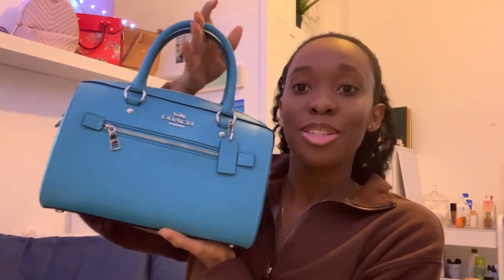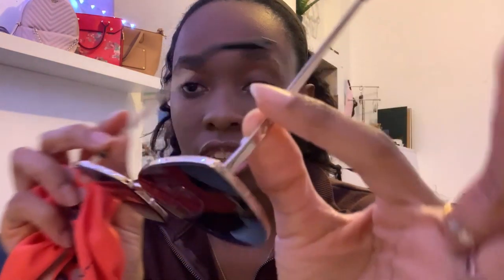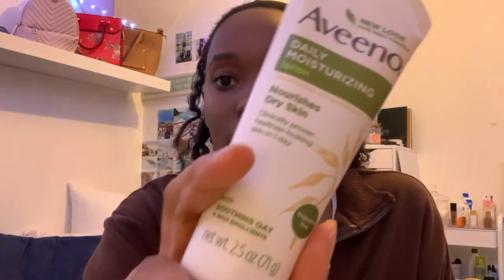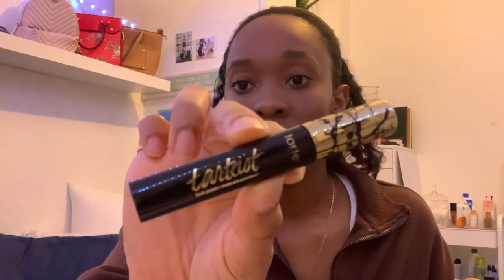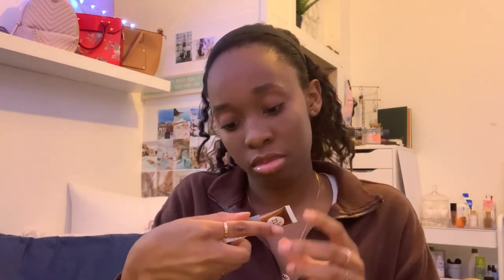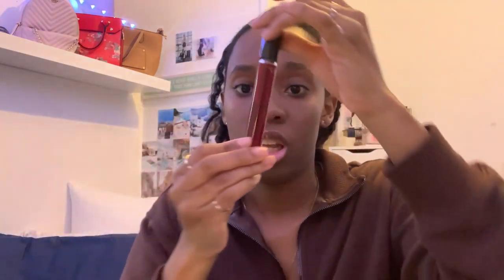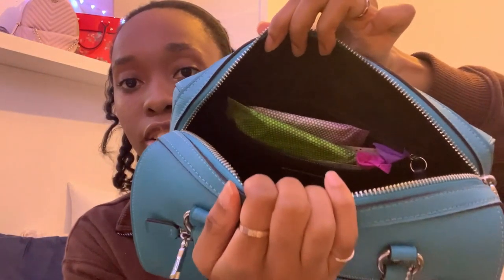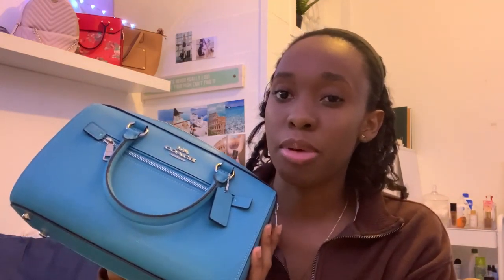What's In My Bag (winter edition)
Hi ladies and gentlemen Welcome to my life.

Today's video is my showing you guys everything that is in my bag winter edition.